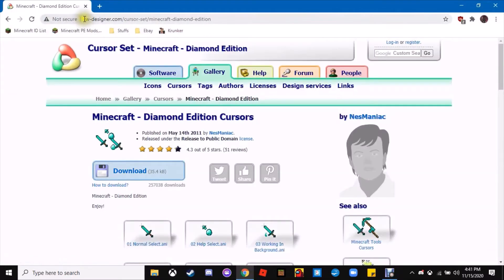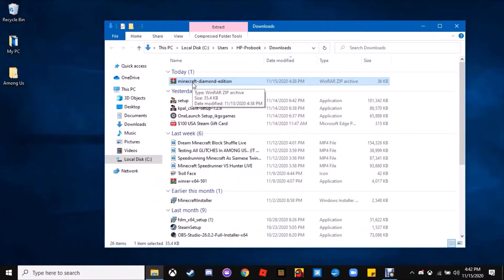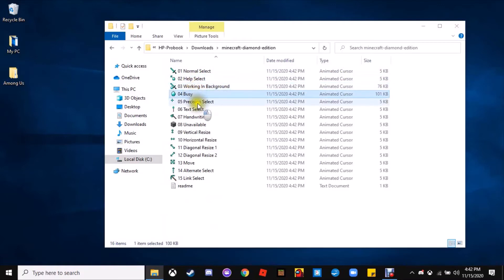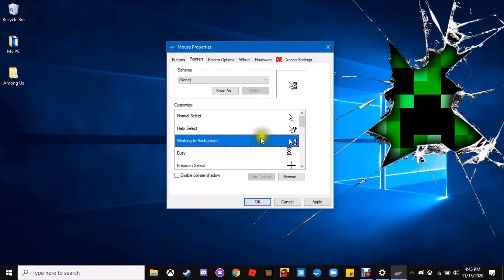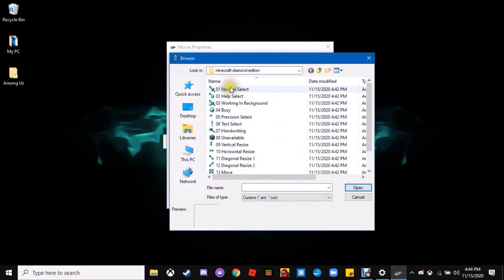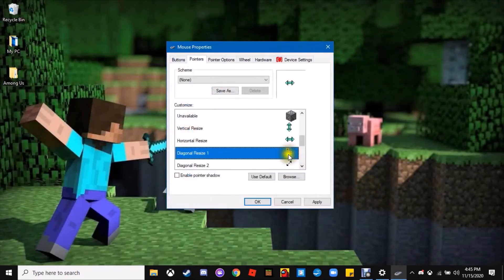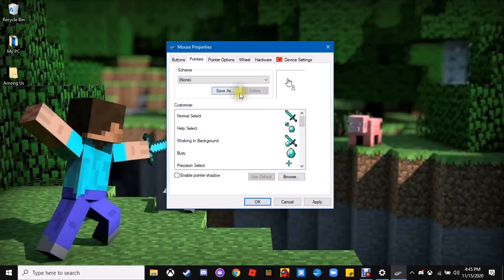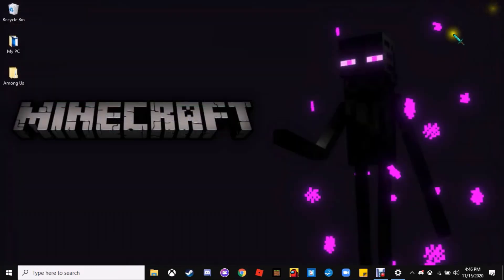How to Change Your Cursor to a Minecraft Sword! (Windows 10)